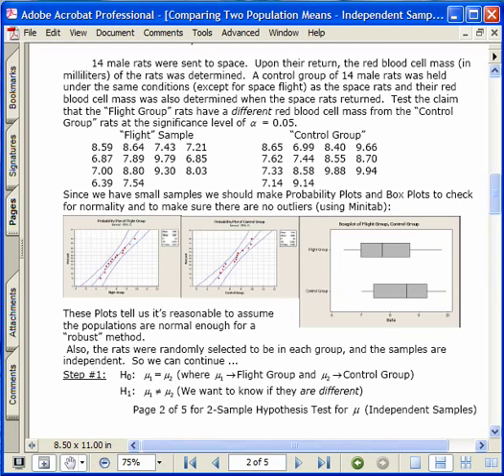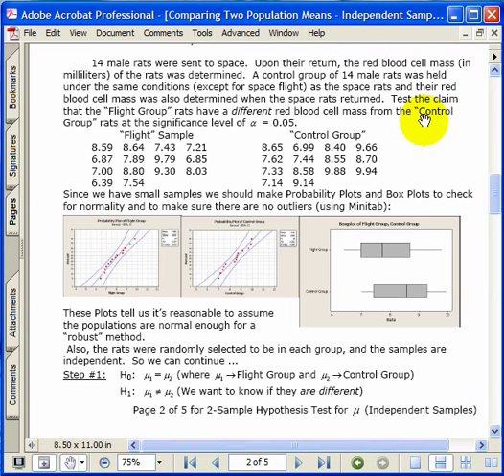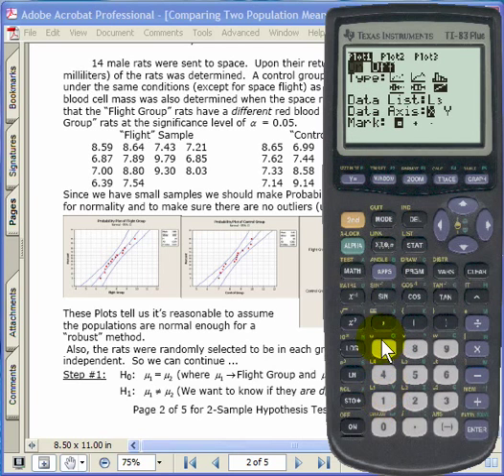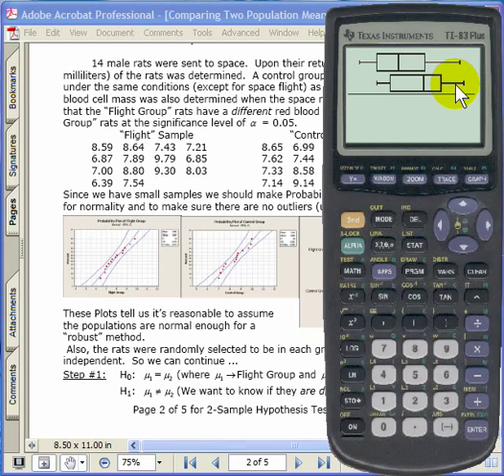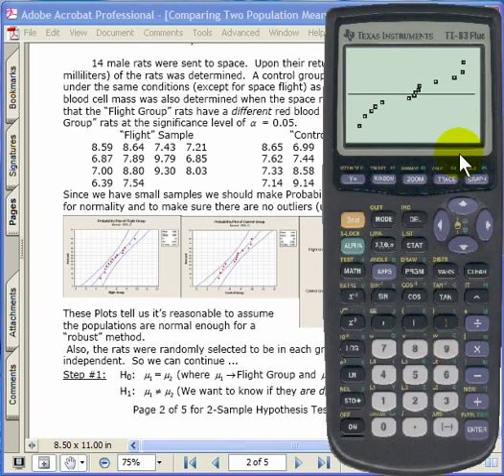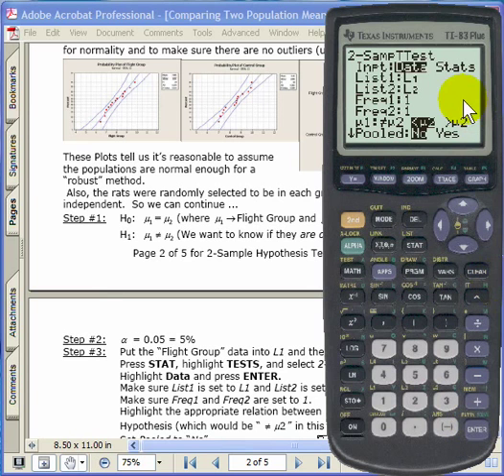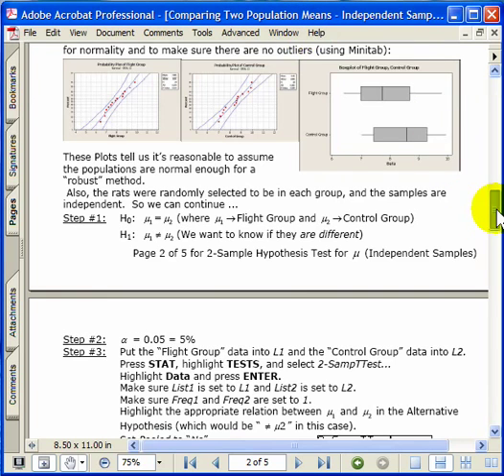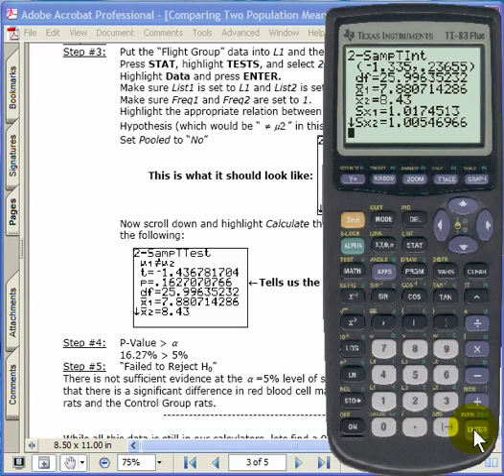TI83 2SampleMean Independent Example1